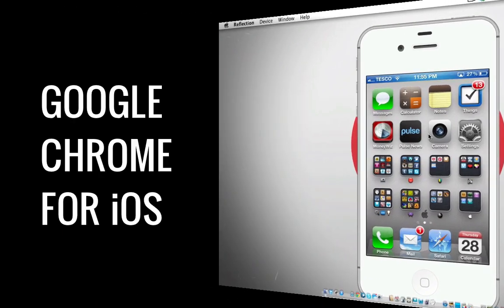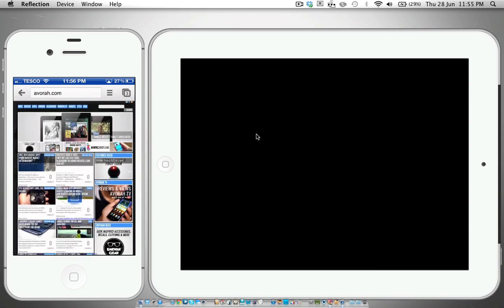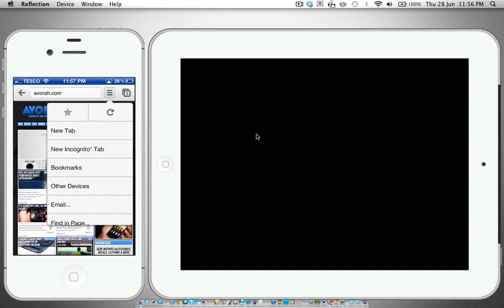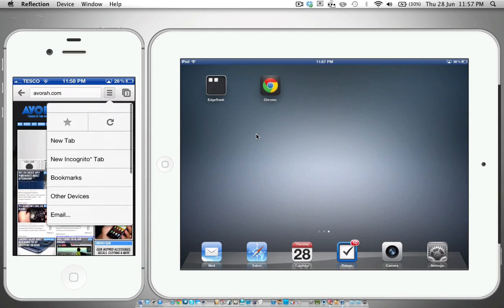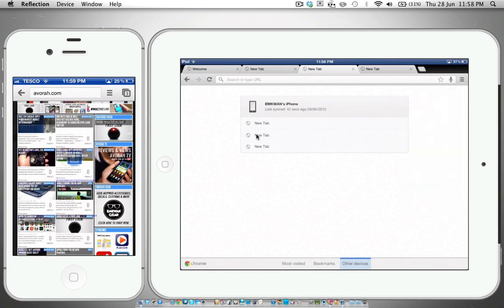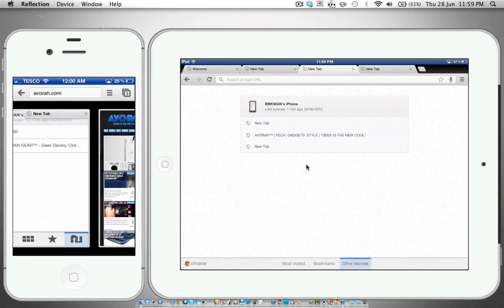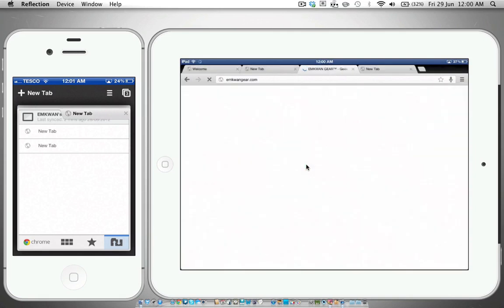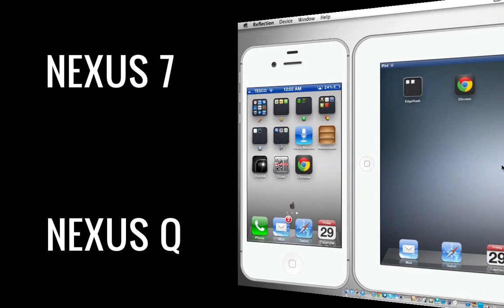Google Chrome For iOS Hands On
Google has just launched Chrome for iOS, the long-awaited browser replacement we've all been hoping for, just a day after Chrome for Android came out of beta. While iOS still does not offer the ability to set your own default mail client or web browser, Chrome lets you take your tabs, bookmarks, saved passwords, and settings with you.